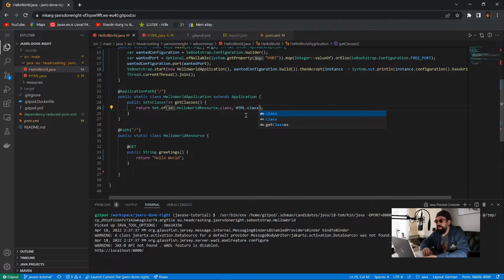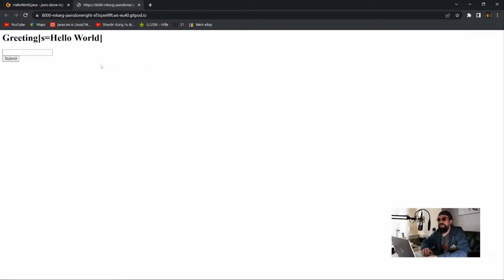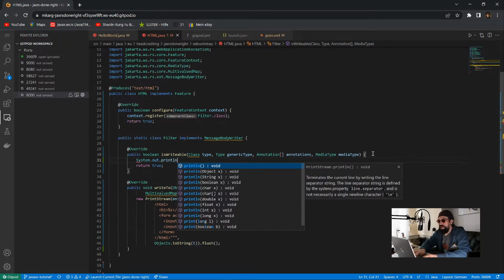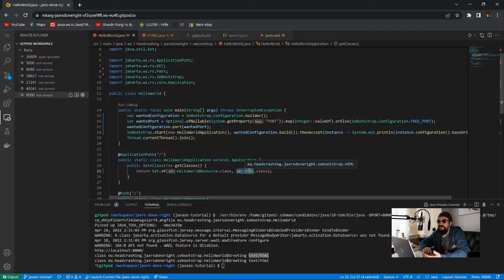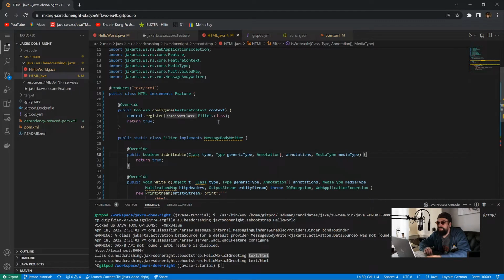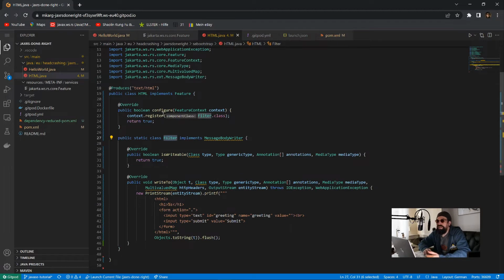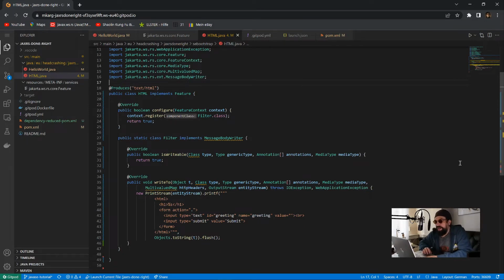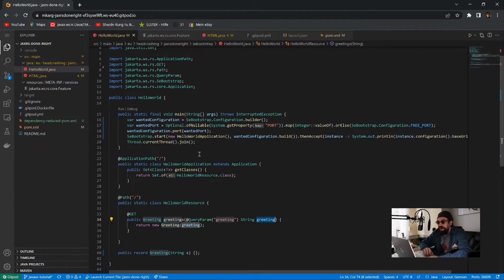Coding Microservice From Scratch (Part 7 of 7) | JAX-RS Done Right! | Head Crashing Informatics 59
Write a pure-Java microservice from scratch, without an application server nor any third party frameworks, tools, or IDE plugins -- Just using JDK, Maven and JAX-RS aka Jakarta REST 3.1. This seven part-video series shows you the essential steps!

In this last episode, I am finishing the service we started in episode 6 and give some ideas what we could do ontop of our project, in future JAX-RS videos.